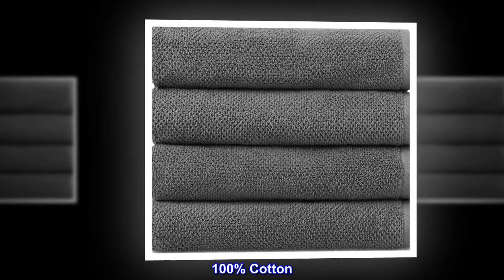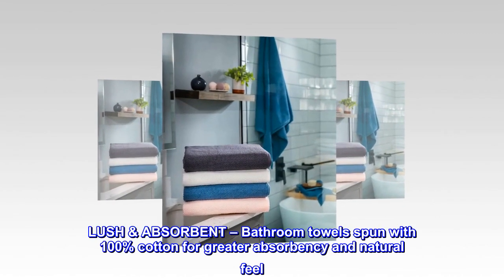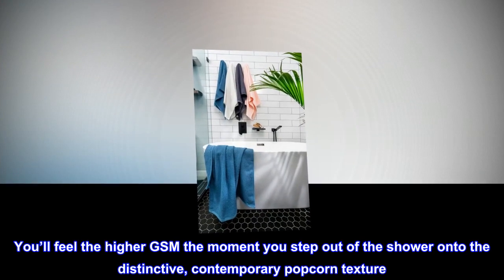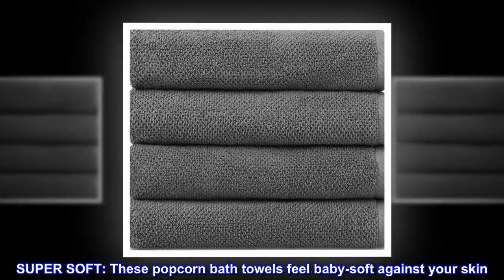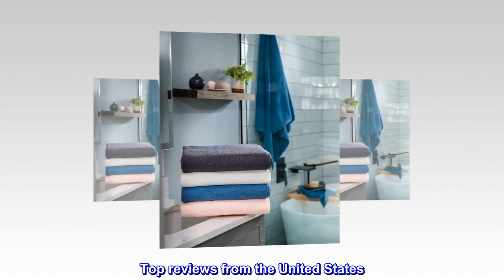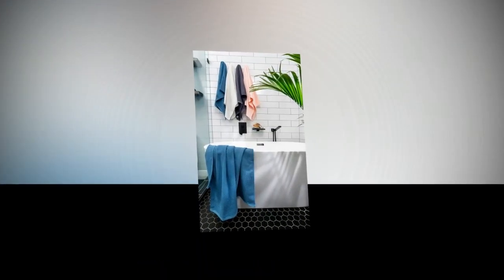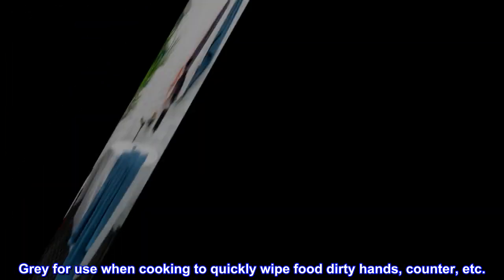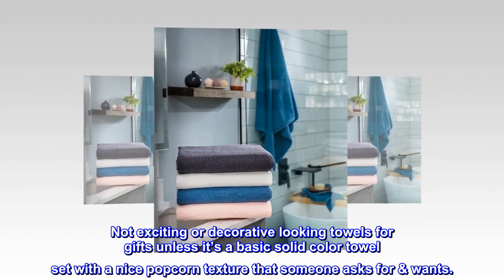Simpli-Magic 79449 Popcorn Textured Bath Towels, 4 Pack, Gray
100% Cotton
GENEROUSLY LARGE SIZED BATH TOWEL SET WITH POPCORN TEXTURE FOR SPA EXPERIENCE IN AND OUT OF THE BATH – Set Includes: Four Bath Towels (27 inch x 54 inch).
LUSH & ABSORBENT – Bathroom towels spun with 100% cotton for greater absorbency and natural feel. Simpli-Magic bath towels are specially made with the finest pure cotton, offering the best in durability and plushness. You’ll feel the higher GSM the moment you step out of the shower onto the distinctive, contemporary popcorn texture. Available in a variety of trend-forward colors that compliment any home or hotel.
SUPER SOFT: These popcorn bath towels feel baby-soft against your skin. Plus, they add an UNEXPECTED TWIST to your bathroom's style.
EASY CARE: Machine washable and long-lasting.

The size & absorbency dish towel I needed
These are the basic dish towels that I’ve been looking for at a great price. 10 textured absorbent dish towels.
I got the 2 solid color pack of 5 white & 5 grey. Perfect for keeping them for separate uses.
White for use with drying clean dishes & hands.
Grey for use when cooking to quickly wipe food dirty hands, counter, etc.

The picture shows a quarter sheet pan on top of the towel for size comparison.

Not exciting or decorative looking towels for gifts unless it’s a basic solid color towel set with a nice popcorn texture that someone asks for & wants.

I’m pleased with my set.